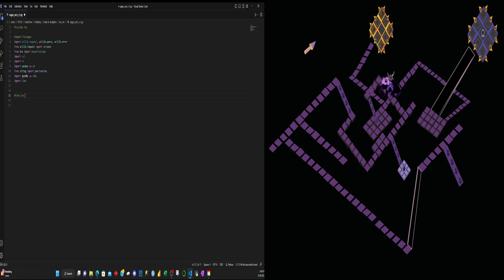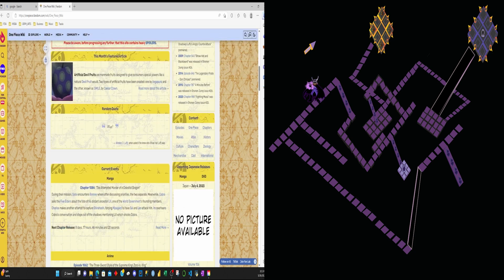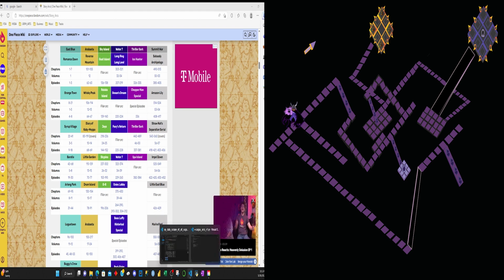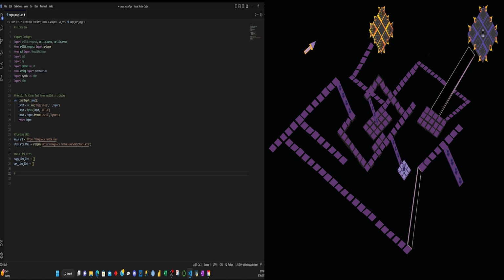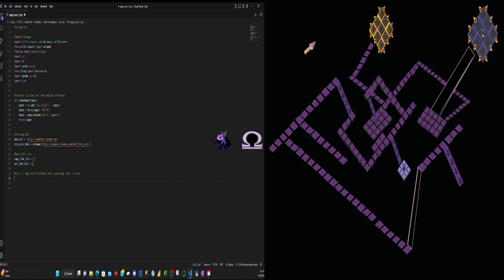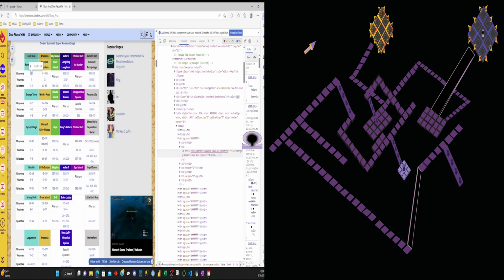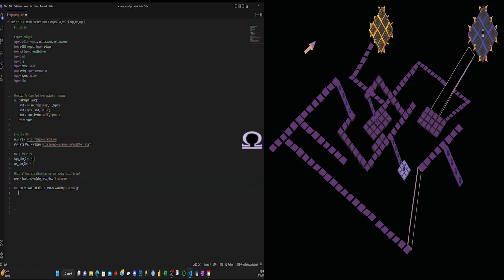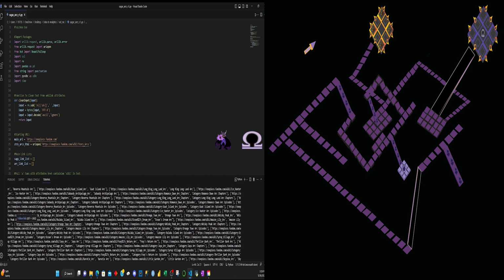Building A One Piece Database Part 1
Join us as we embark on our journey to conquer the undernet!